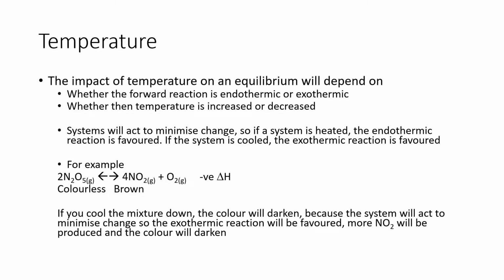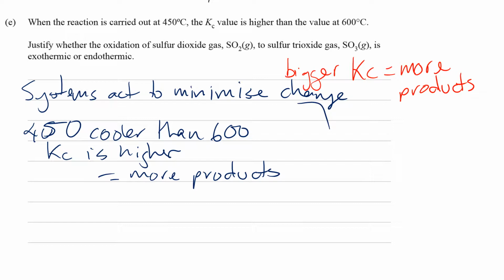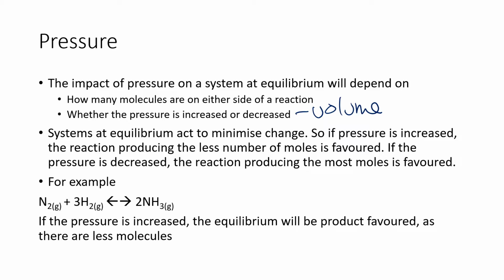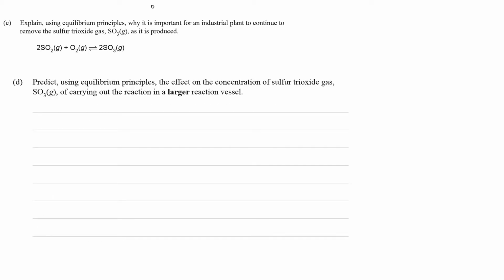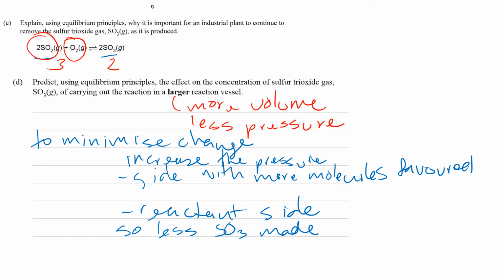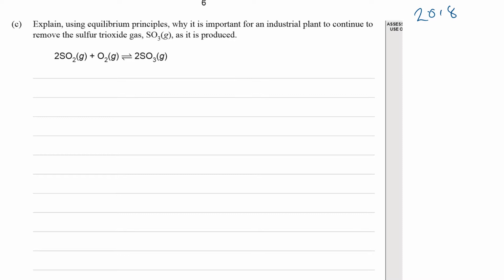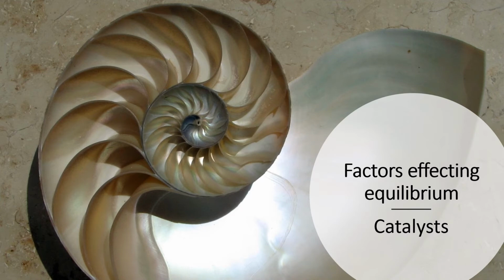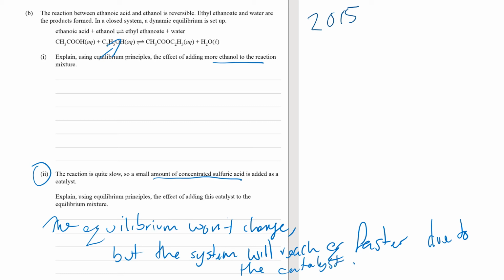equil from class